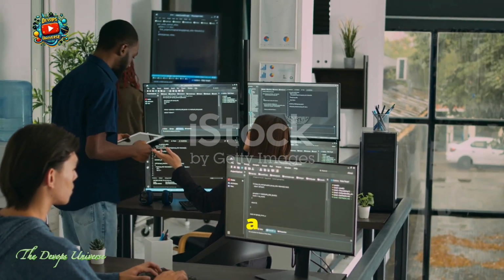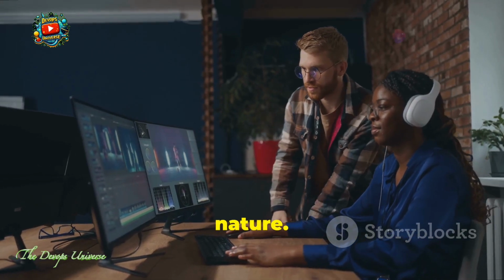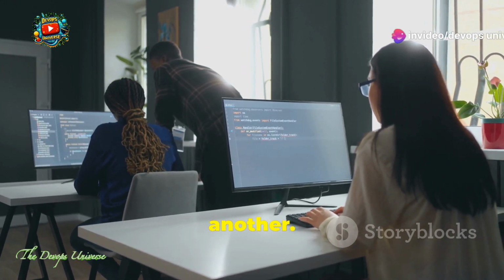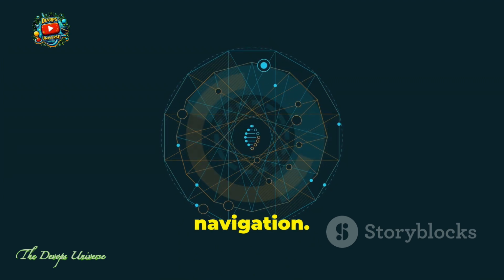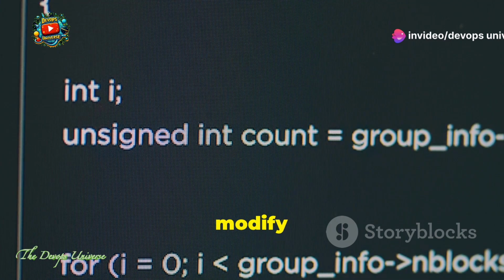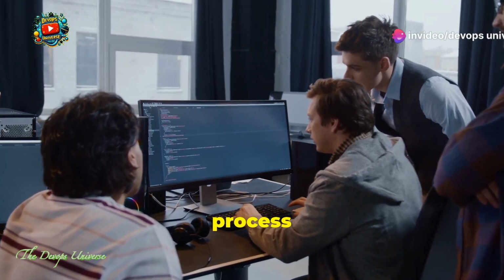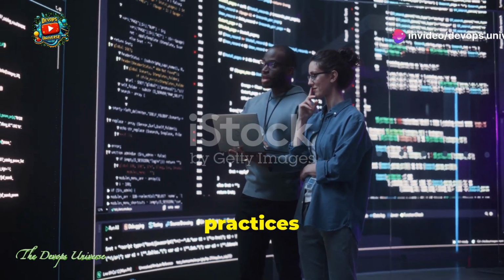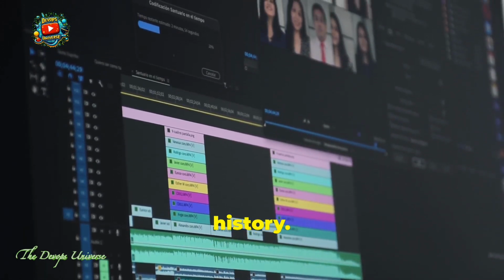Master your Git skills with Merging, Rebasing, and Squashing for Seamless Code Integration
Unlock the full potential of Git, the reigning version control system in software development, with our comprehensive guide on merging, rebasing, and squashing. In this video, you'll discover the power of Git's advanced features and learn how to:

Integrate code changes seamlessly using Git merge and Git rebase.
Maintain a clean and organized commit history for efficient debugging and progress tracking.
Make informed decisions about the best approach for different scenarios.
Combine multiple commits into a single, meaningful commit with Git squash.
Whether you're working in a large team or on a private project, mastering these Git operations is essential for a streamlined development workflow. Learn the nuances of each operation, avoid common pitfalls, and ensure a healthy Git history. Watch now to elevate your version control skills and enhance your software development process!